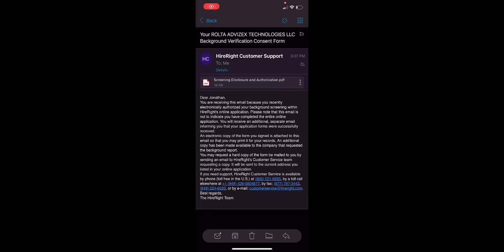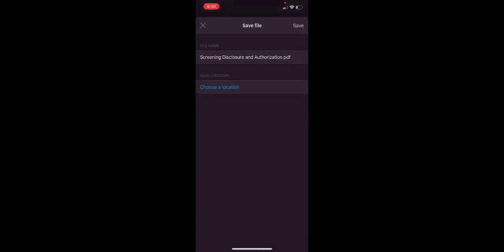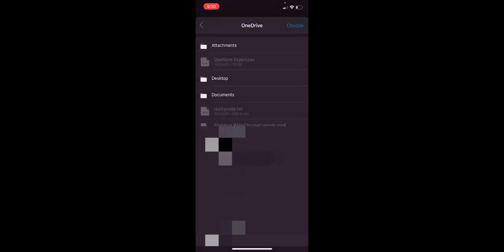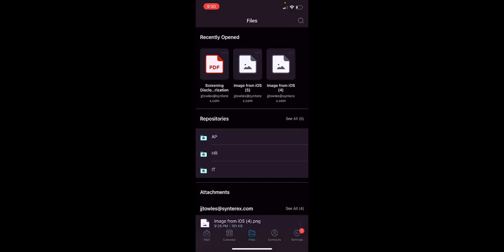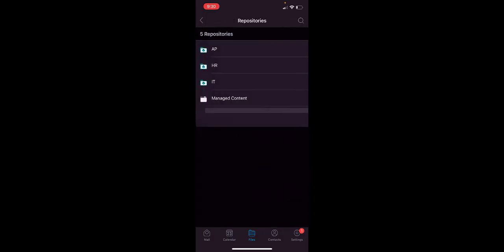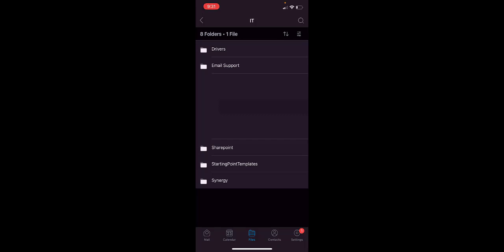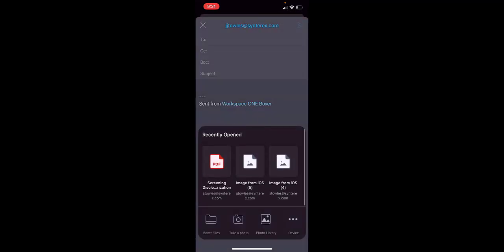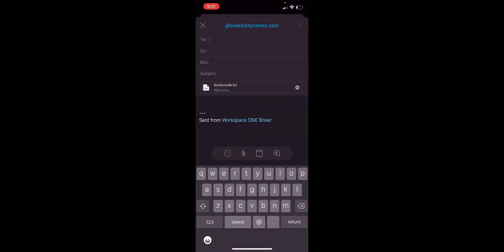Workspace ONE Boxer Enterprise Content Demo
A demo showing how you can leverage and access Enterprise Content inside of Workspace ONE Boxer